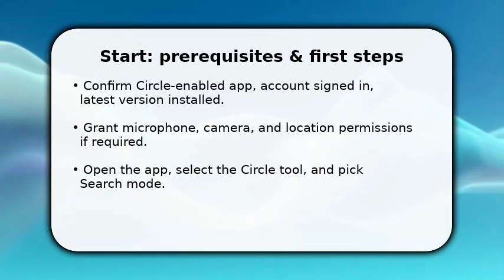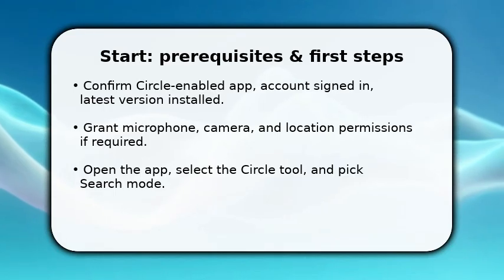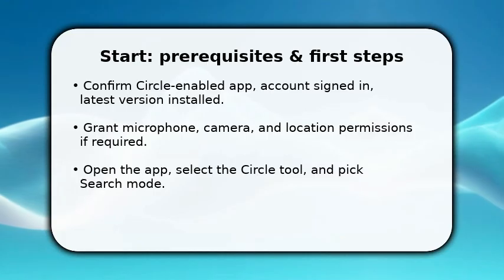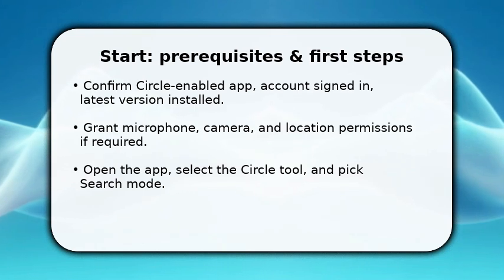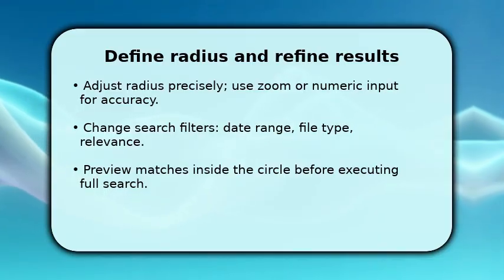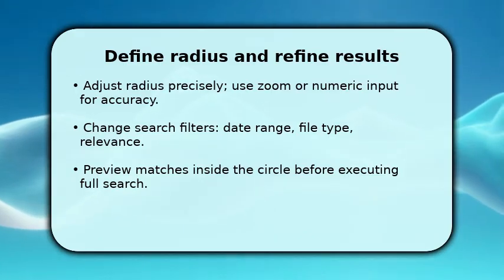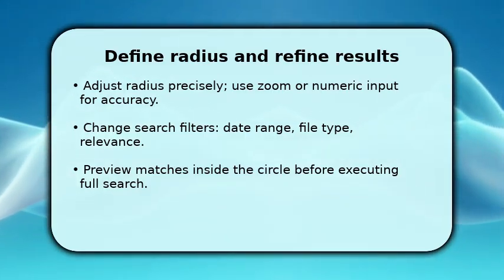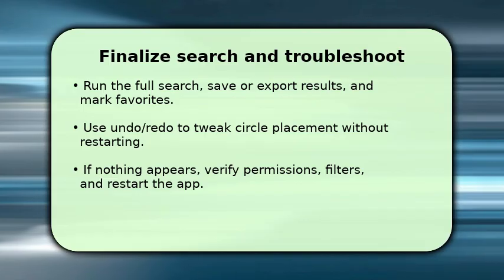How to Use Circle to Search Option (full Guide)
How to Use Circle to Search Option (full Guide) | 🔒 Surfshark VPN Deal — Stay private and secure. $1.99/mo + 3 Months Free ▸

Dive into the world of efficient searching on your phone by mastering the circle to search option. This comprehensive guide will walk you through every step, ensuring that whether it'sup for Android or iOS users, everyone can easily locate their desired content with just a simple gesture.

circle to search, efficiently searching on mobile,